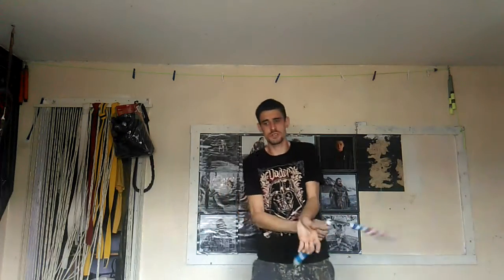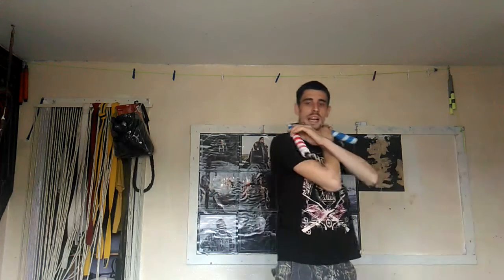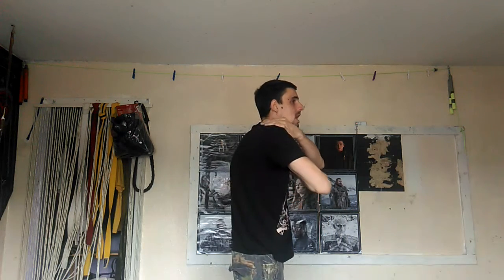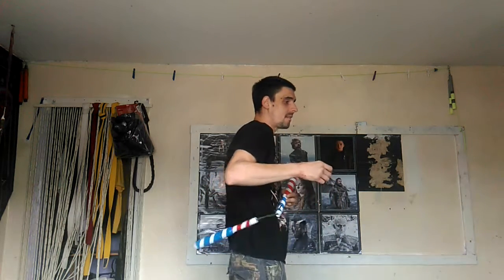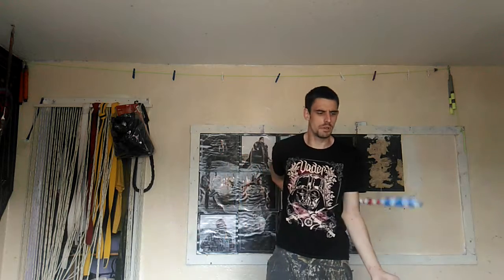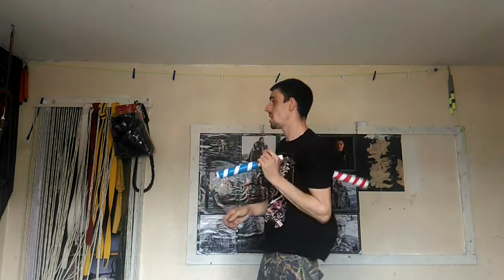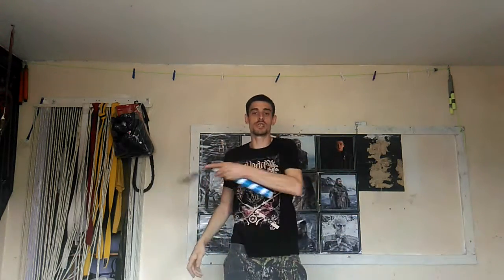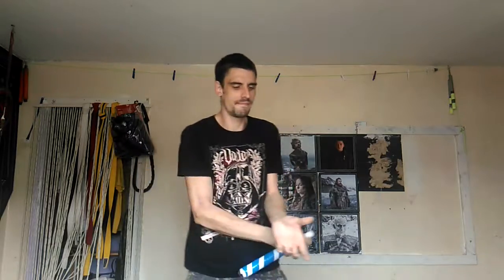Friday freestyle tutorial- a upperbody syncopated wrist roll into the back arm clutch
Friday freestyle tutorial behind the back clutching can be difficult but follow my instructions you will get this the upper body syncopated wrist roll can also be a challenge as the nunchaku naturally wants to fall  you can do this guys get learning

you will find more syncopated wrist rolls in this playlist below

and below 47 combos and moves you can learn